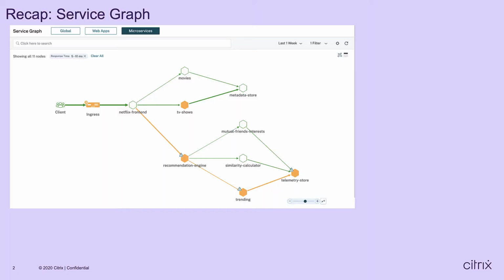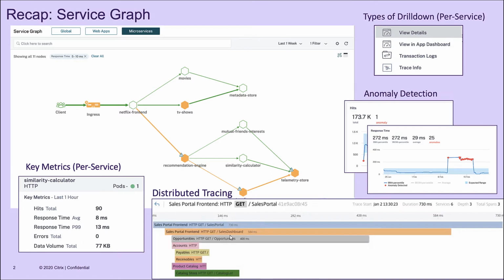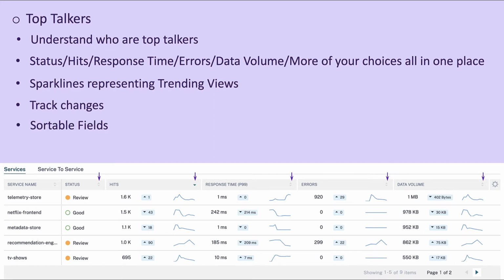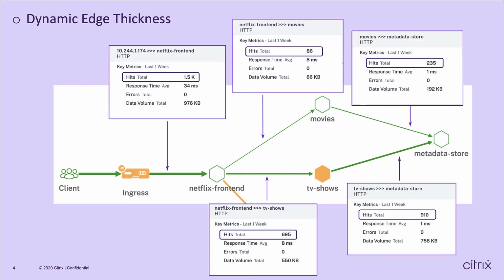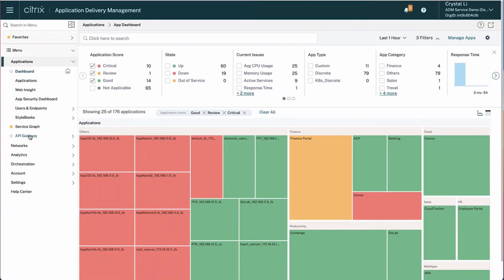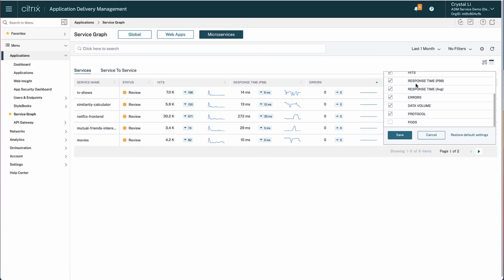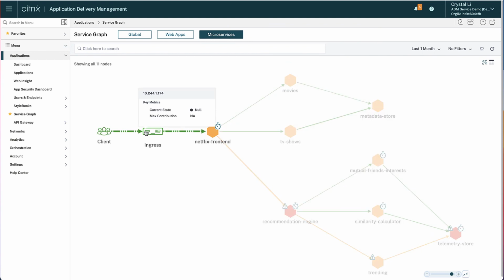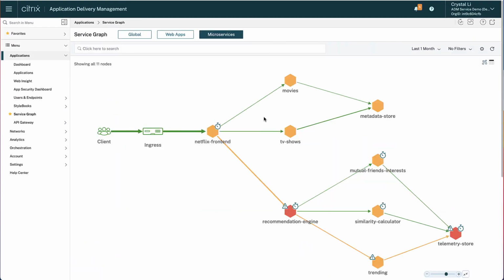Citrix ADM Service - Latest Service Graph Features (Feb 2021)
In this video, we will walk you through the latest features that we brought into the Service Graph on Citrix ADM Service including view for top talkers, dynamic edge thickness, and service node overlay.